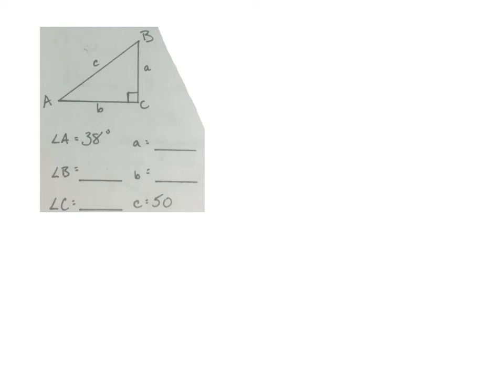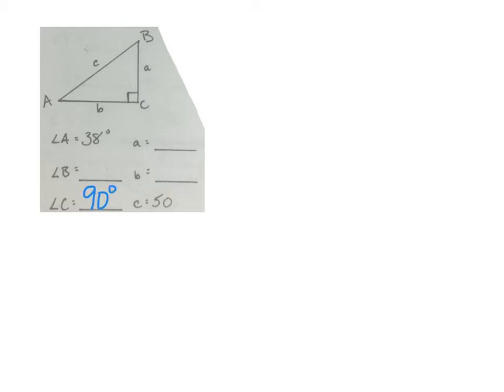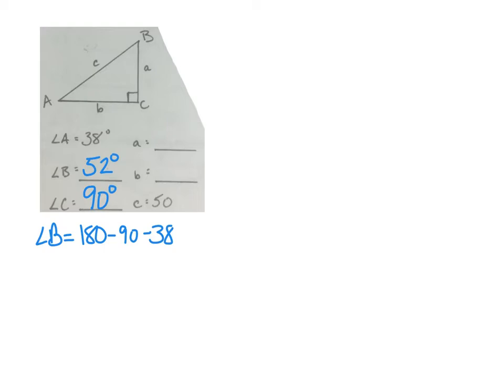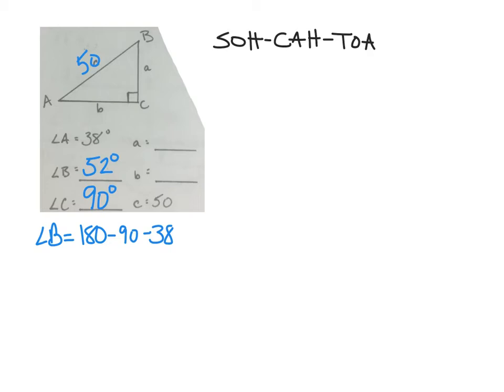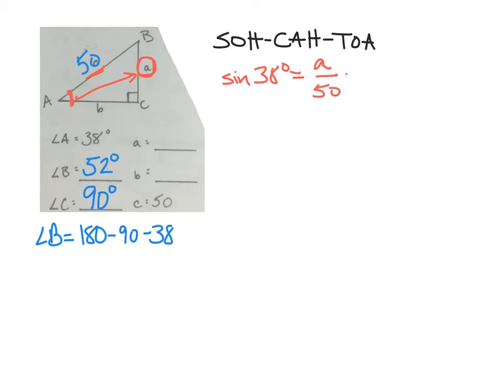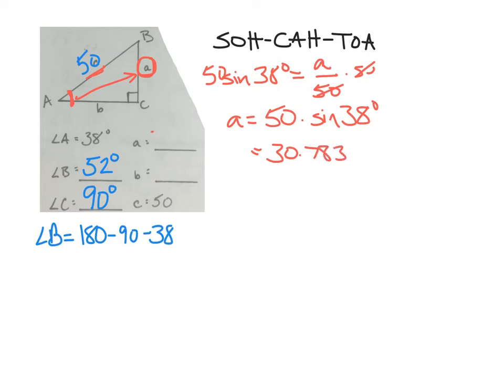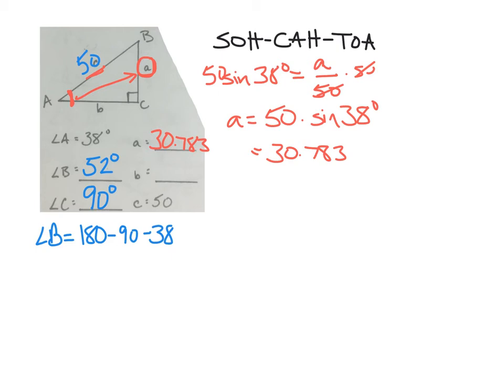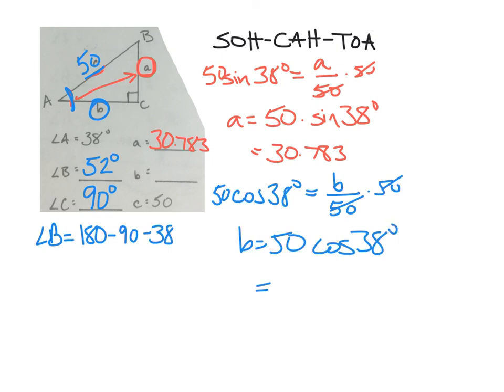Algebra 2-Review-Trig #1-Part A #5